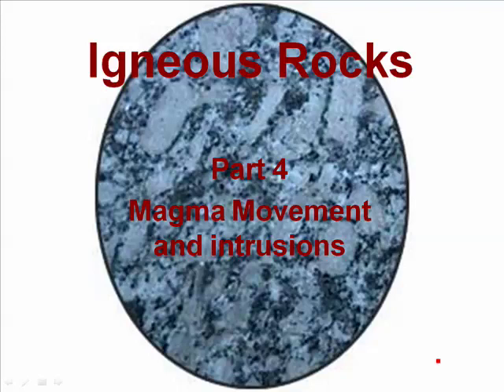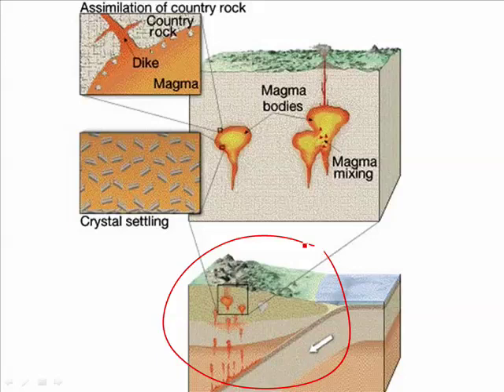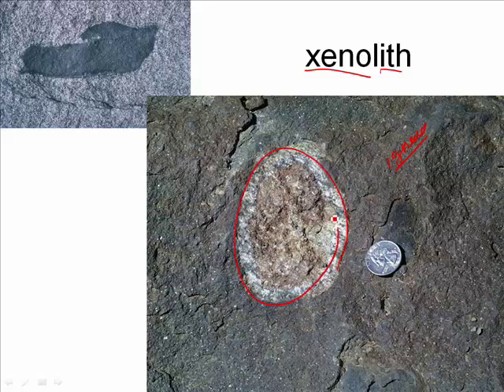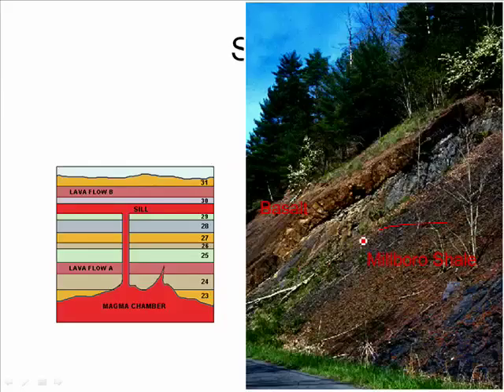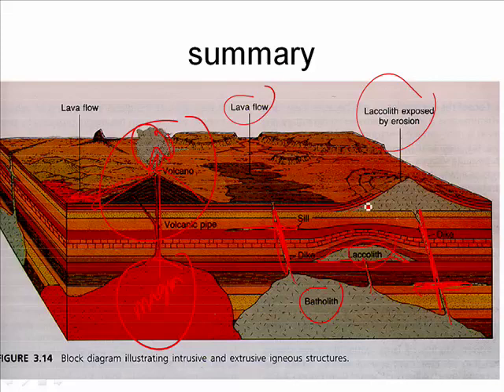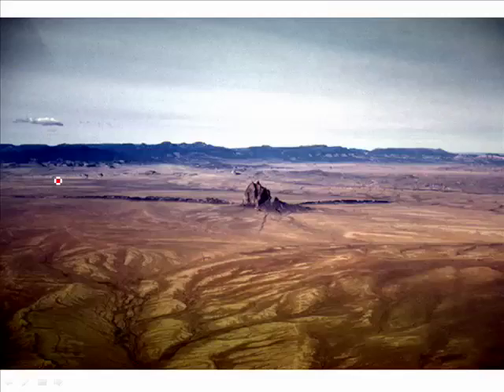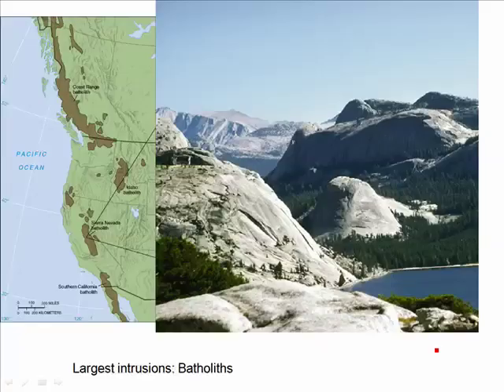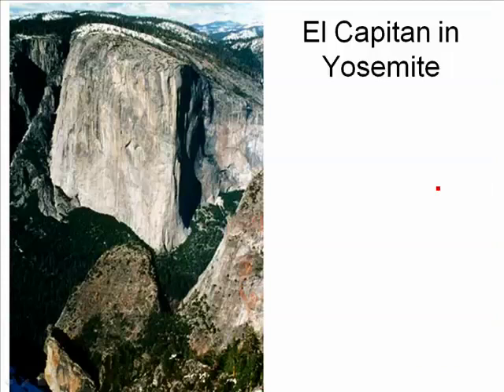intrusive igneous formations.mov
Describes the features formed as magma cools underground